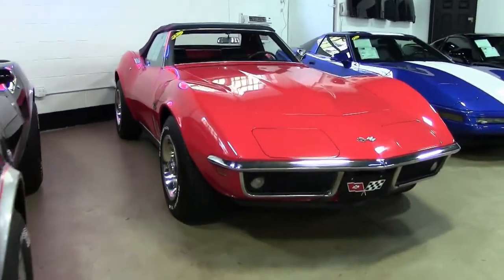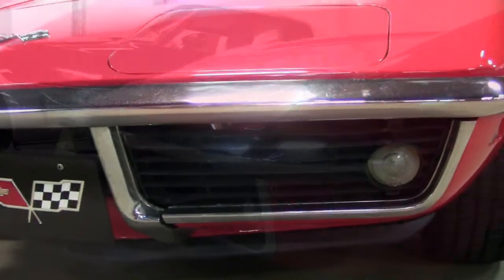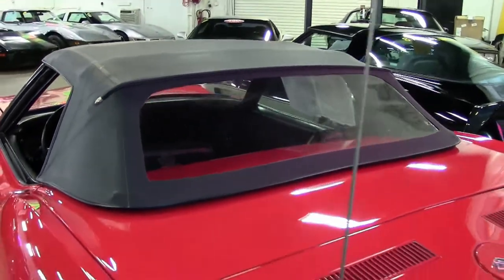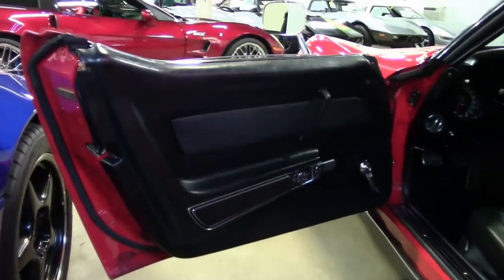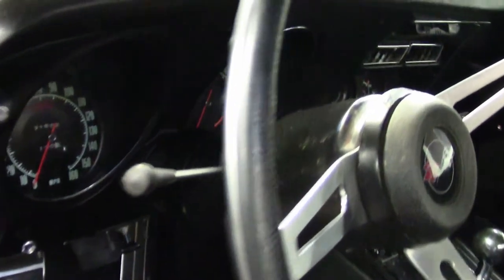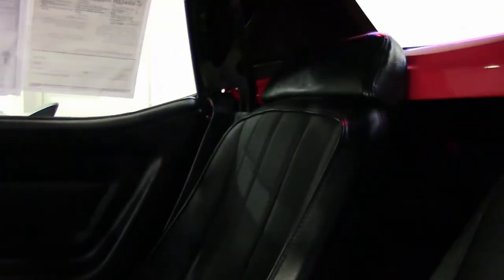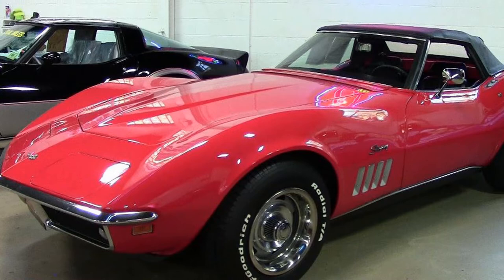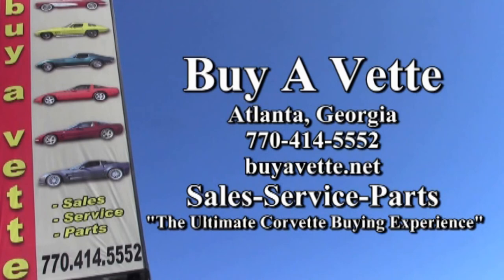1969 Corvette L46 Convertible 92K Miles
1969 Corvette L46 Convertible 92K Miles For Sale

Code correct Monza Red exterior, Black vinyl interior, Black convertible top.

Features include air conditioning, tilt-n-tele, fender vent louver trim, AM/FM radio with auxiliary input.

Originally assembled on August 5, 1969, this 1969 Corvette L46 Convertible is in good condition, and has been upgraded with Vintage Air a/c for those hot days when having the top down just isn't enough. This car's odometer reads 91,868 miles, which are documented as actual. This car's paint shows a nice shine. Convertible top looks shows a good-vg window, and a repair on the passenger's side. Chrome bumpers show what appears to be an original finish, and are in good condition. Taillights are in good condition, and weatherstripping is good-vg, and is still soft in some areas. Rally wheels are in good condition with vg trim rings, and recent BF Goodrich Radial T/A raised white letter tires show an average of 11/32nds tread depth remaining. The interior of this 1969 Corvette L46 Convertible shows newer vg seat covers/foam and carpet, and good condition center console, steering wheel, gauges, and dash pad. A reproduction AM/FM radio with auxiliary input has been added, along with some tasteful floor mats featuring the Corvette logo and script. The numbers matching engine in this 1969 Corvette L46 Convertible shows original casting date June  26, 1969, and final assembly date July 25, 1969. Correct valve covers and ignition shielding are in place. Additions to this engine include a chrome air cleaner, Holley carburetor, and Edelbrock Performer EPS aluminum intake manifold. This engine was rebuilt in 2015 (invoice included). Frame is solid and rust-free. 92K Miles.